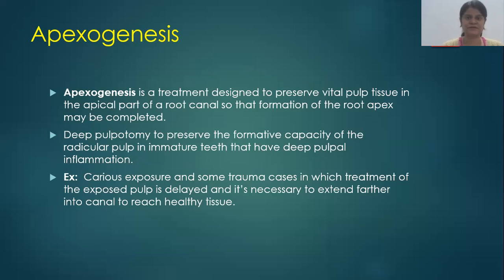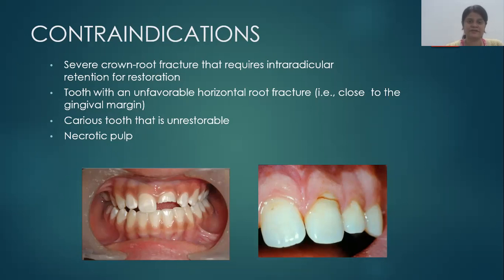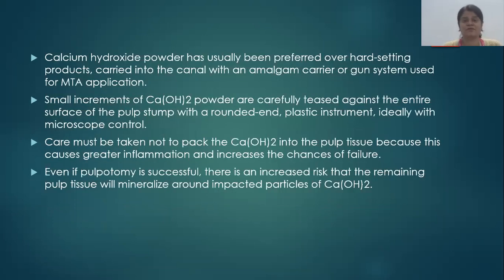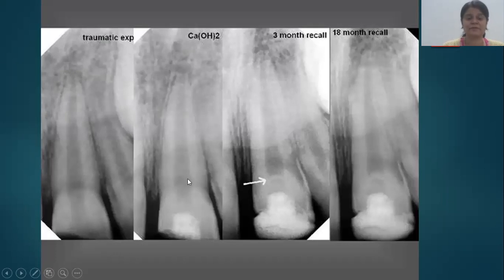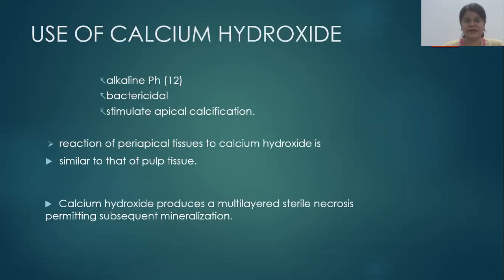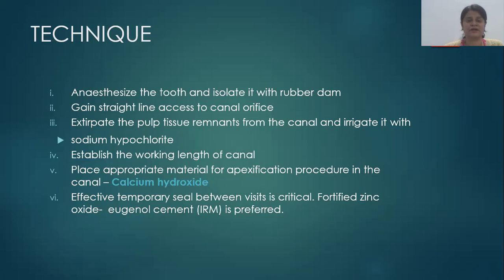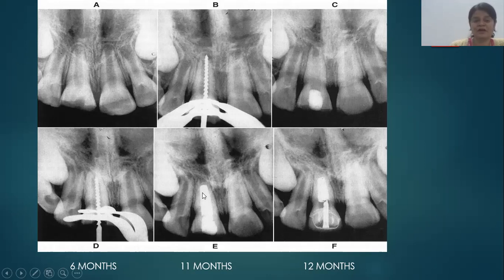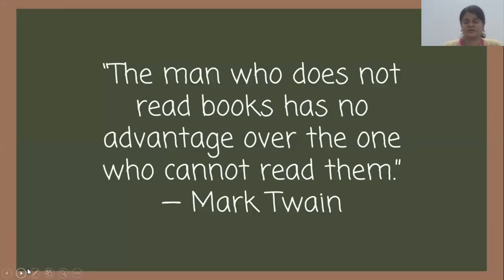Apexogenesis Apexification video